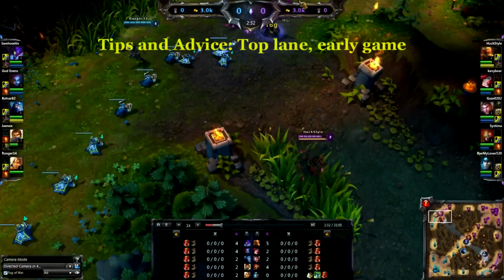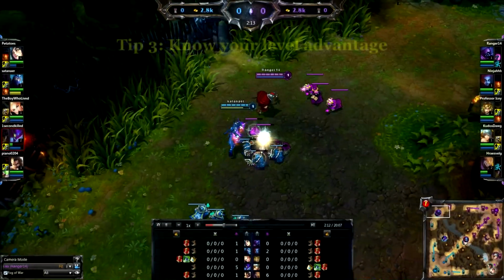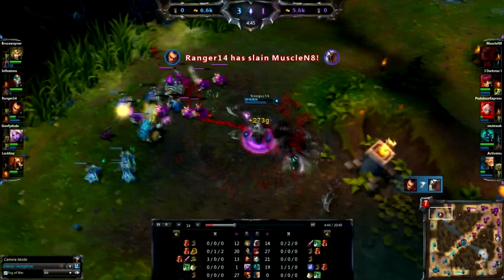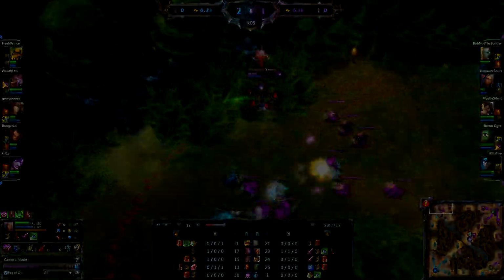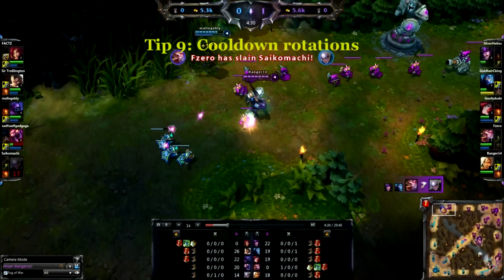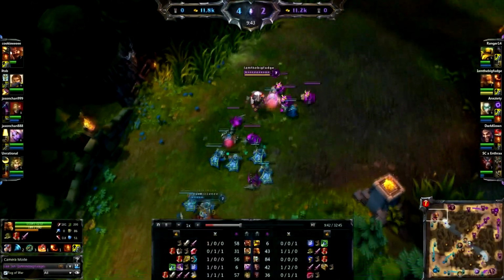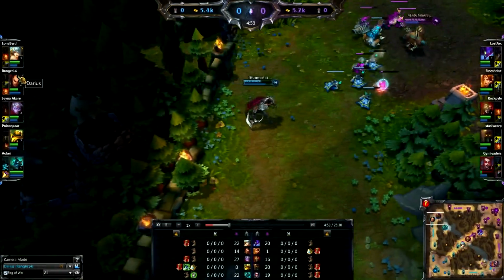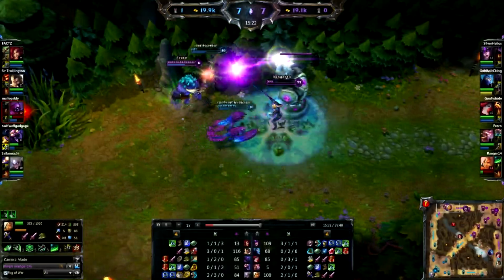Tips and Advice Top Lane Early Aggression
Hey guys, had to do another top video. I'm sorry it took so long to put this video out, top lane people I hope this helps :) Thanks for everything you guys do and I'll hopefully see you Friday.

-Ranger14